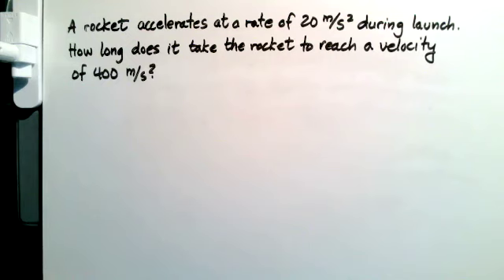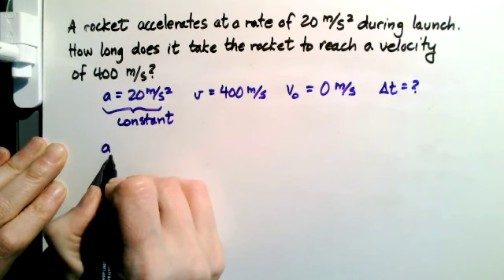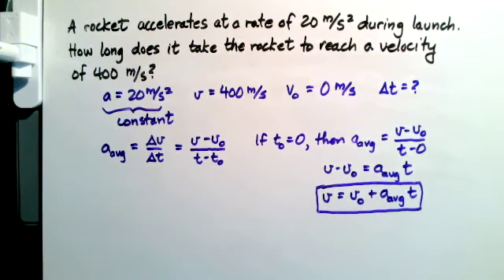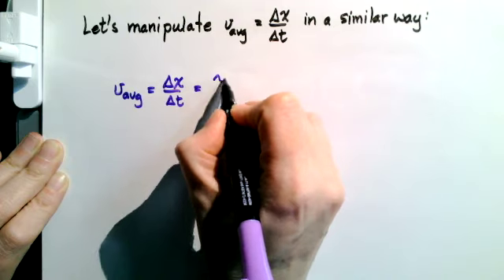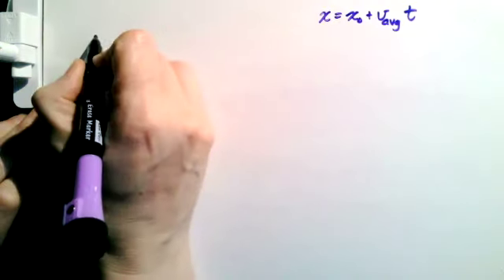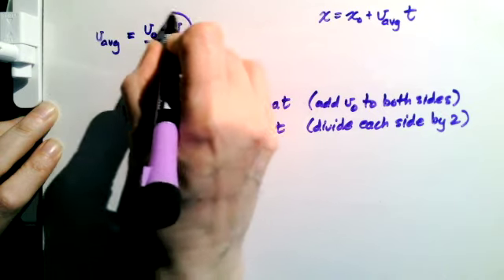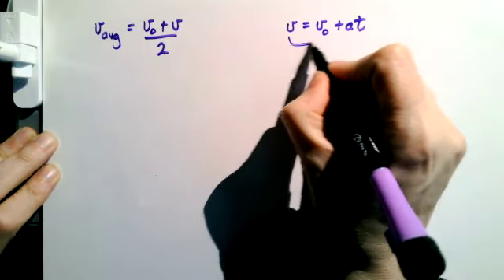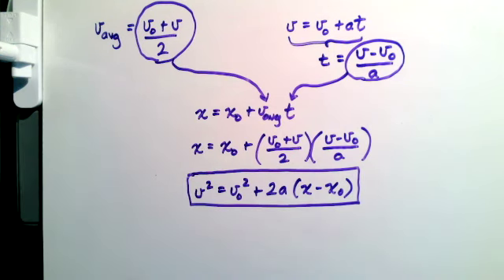PHYS 2211 Kinematic Equations